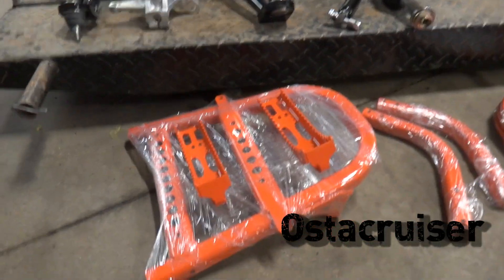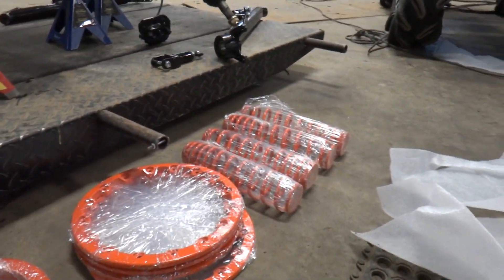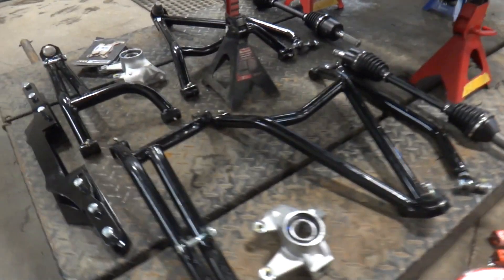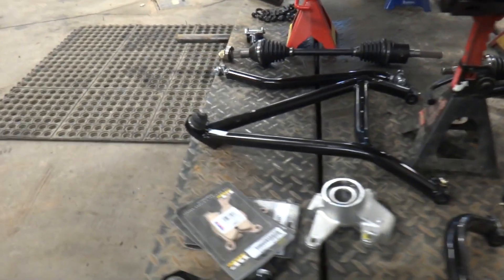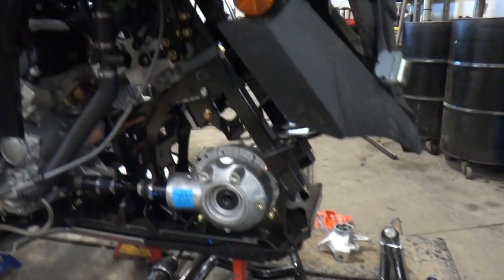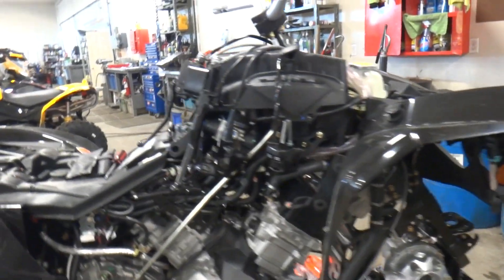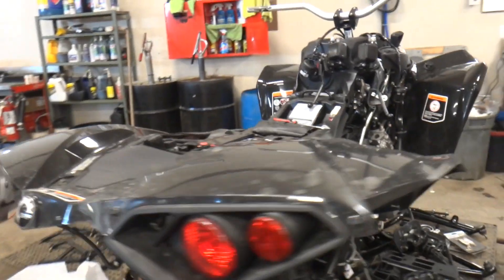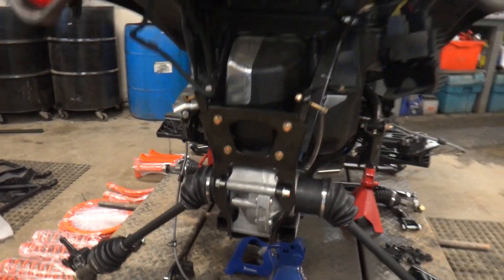Ostacruisers New Build Teaser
Build specs, '13 Can-am Renegade 1000Xxc, CATVOS 4" Lift, Get Torqed Dual Dominator Competition Series Exhaust w/Custom Dyno tune, Gorilla Axles/Rad Relocate Bumper, QSC/STM Clutches, 29.5" Outlaws and Factory Beadlock Rims, Custom Powder Coating, BRP Heated Grips, BRP Over Fenders, Pinespsm Billet Shifter/Gas Cap, Pinespsm custom full 2" Snorkels, Warn Provantage 3500s Winch, EBC HD Brake Pads, Custom Wrap, Kimpex Rear Rack. All built by the best Canam Dealer in Western Canada, Pinespsm.com